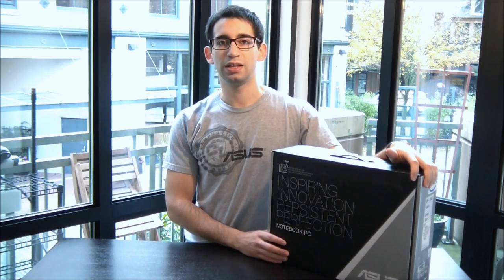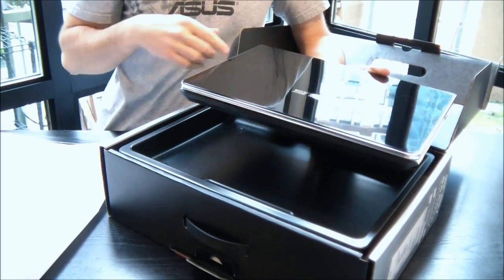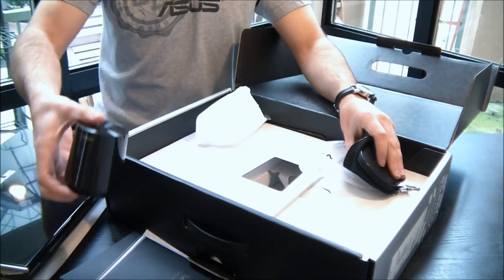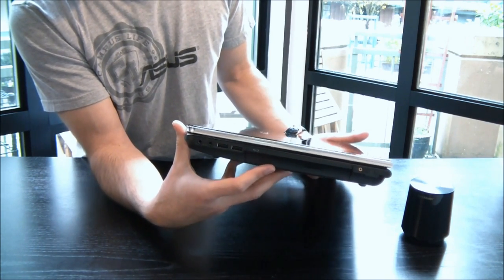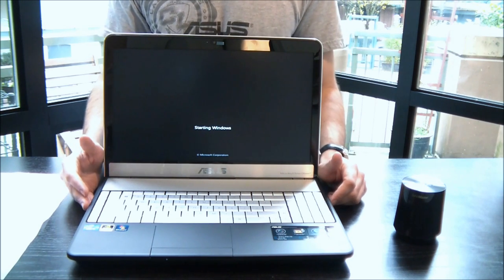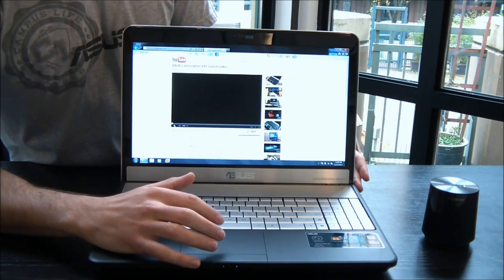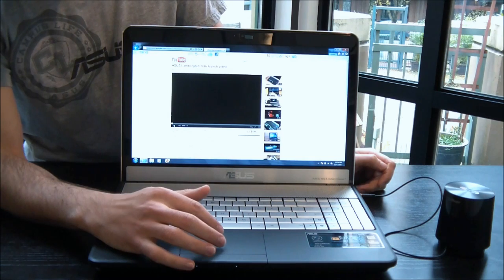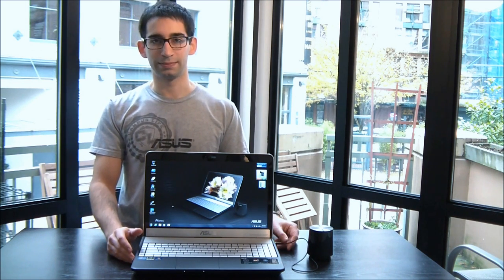ASUS N55SF Notebook Hands-on Review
Rob from ASUS unboxes the 15.6-inch ASUS N55SF multimedia notebook with Intel Core i7-2670QM quad core processor, NVIDIA GT555M graphics with 2GB memory, 750GB HDD, and 8GB of ram.

The N55SF is inspired by high-end audio equipment, designed by David Lewis, the genius behind Bang & Olufsen ICEpower.

The unboxing video includes a sound test with the N55SF's external subwoofer.